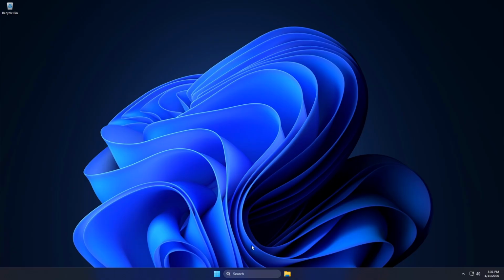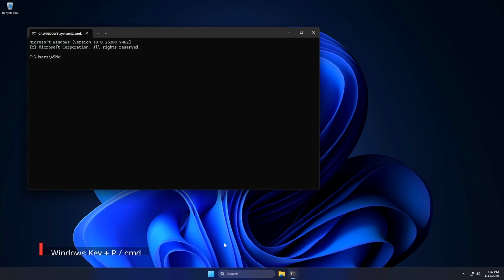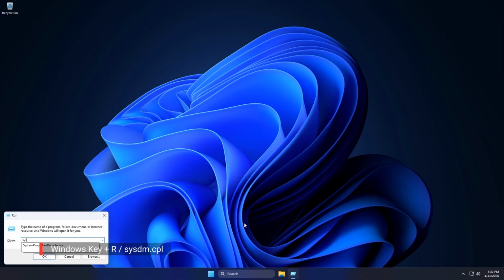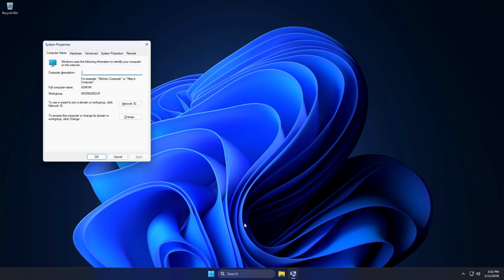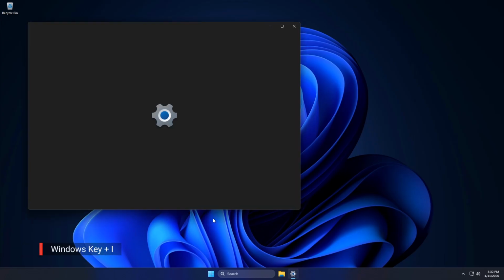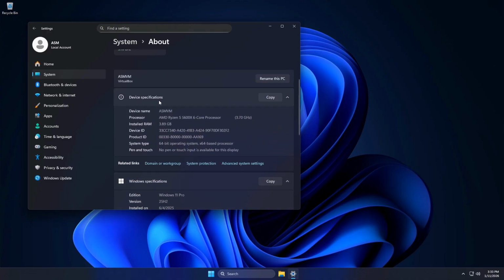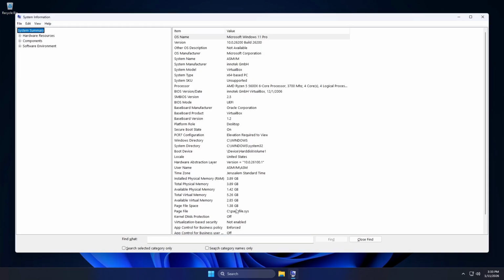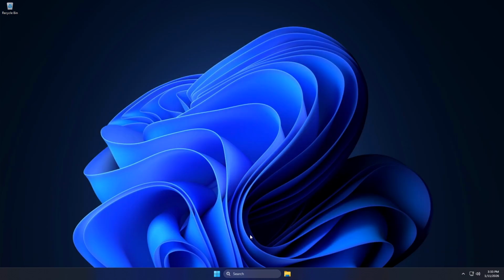How To Find the Hostname in Windows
How To Find the Hostname (Computer Name) in Windows

The hostname is your computer’s unique identifier on a network.
It helps other devices recognize and connect to your machine.

Thanks ❤️